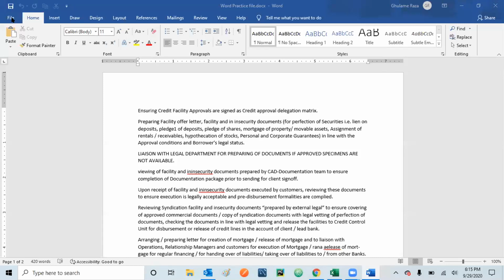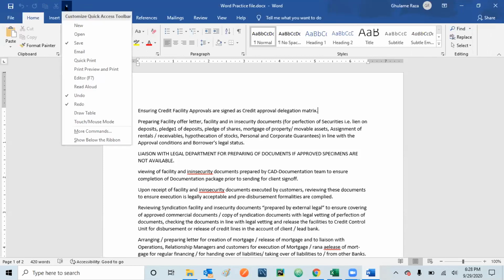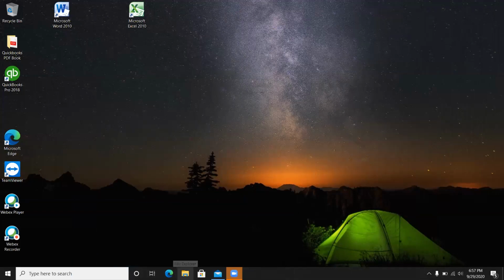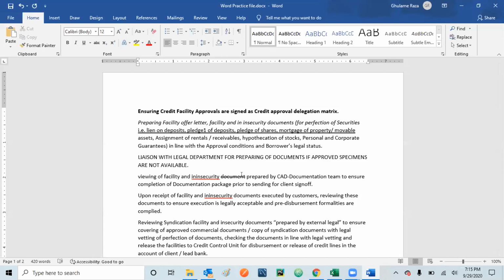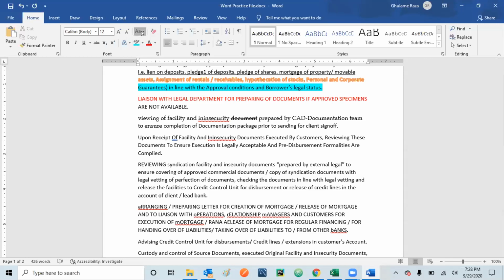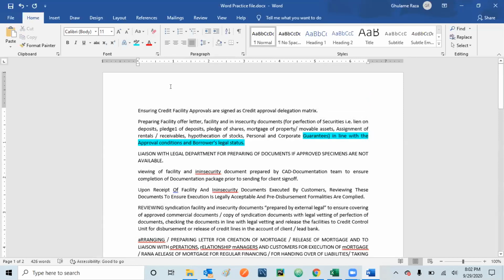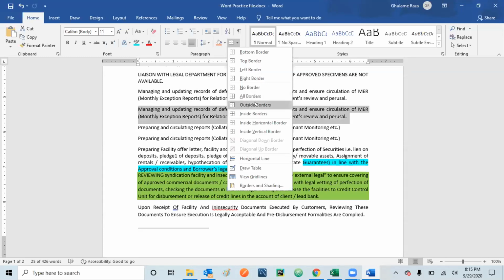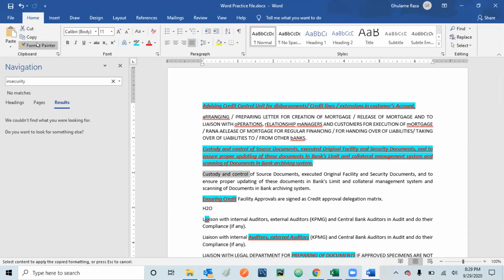Microsoft Word - Tues and Thurs (E) Class 1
Basic Word Tools, Home Tab